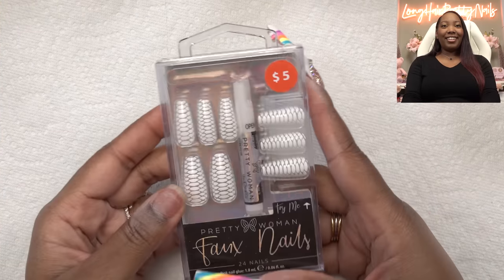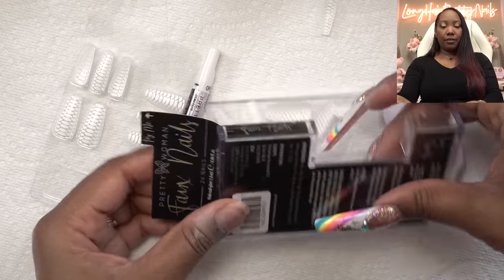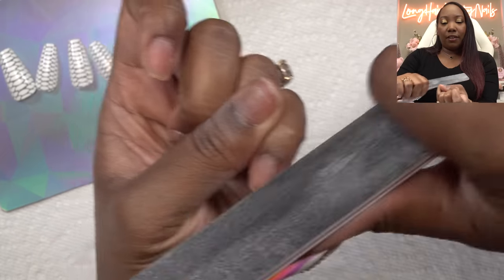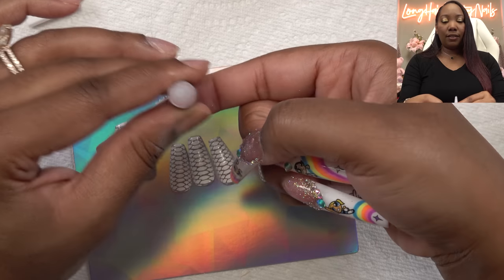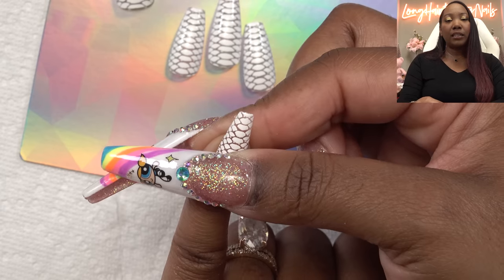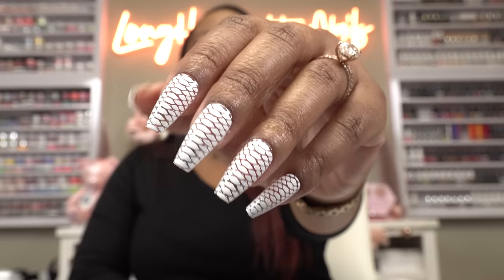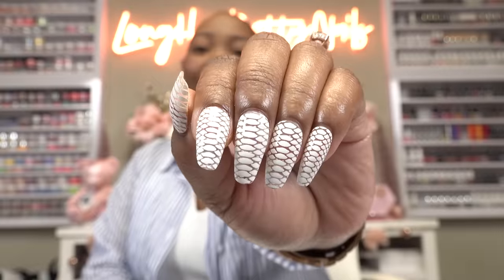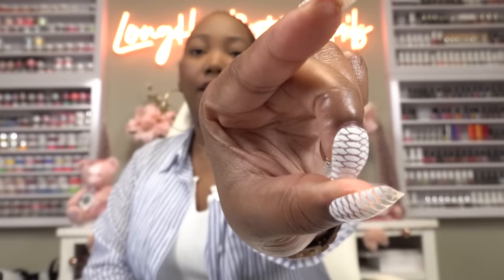I Wore Press On Nails for a Week - Five Below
A subscriber requested that I try press on nails from five below. So, I took a trip and picked up a few. Lets see if they are any good.